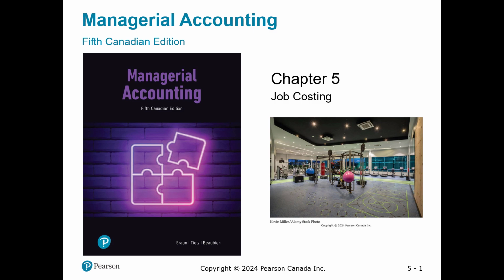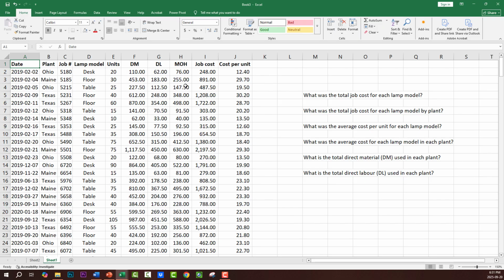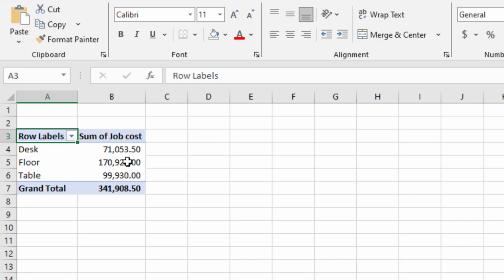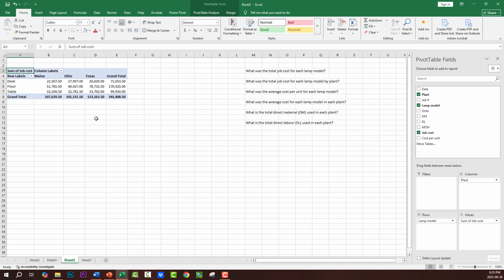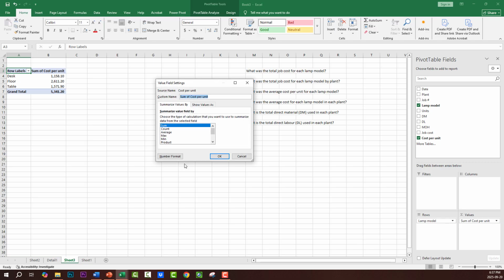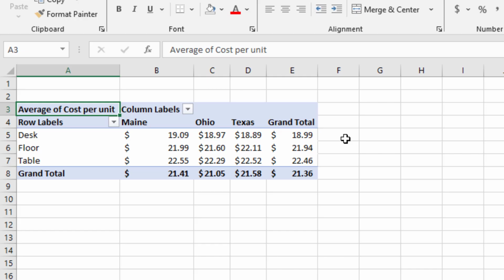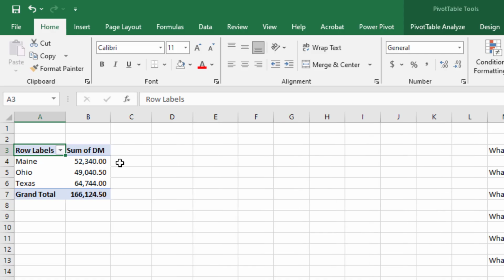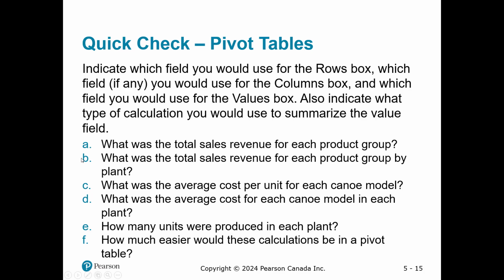Braun, Tietz, Beaubien, Managerial Accounting, Ch 5, LO7, Pivot Tables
This lecture is based on the following textbook:
Managerial Accounting, Fifth Canadian Edition
Authors: Braun, Tietz, and Beaubien
Publisher: Pearson